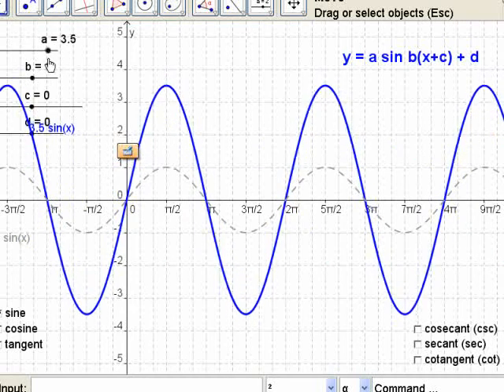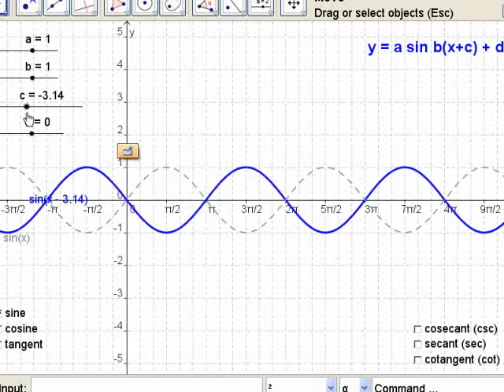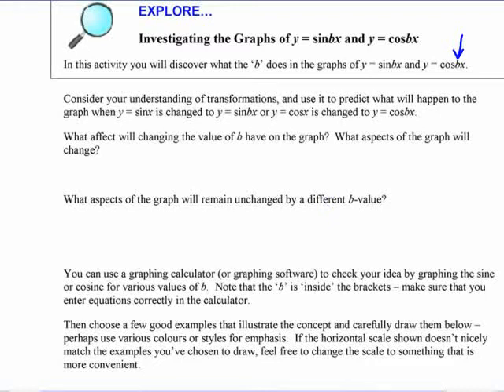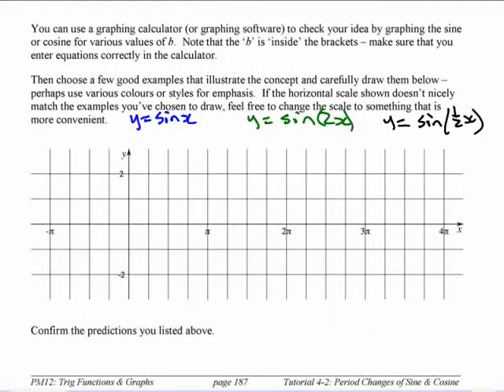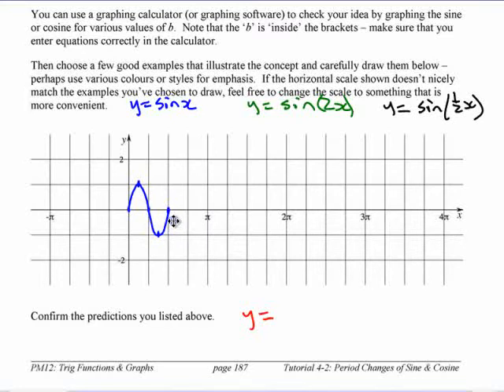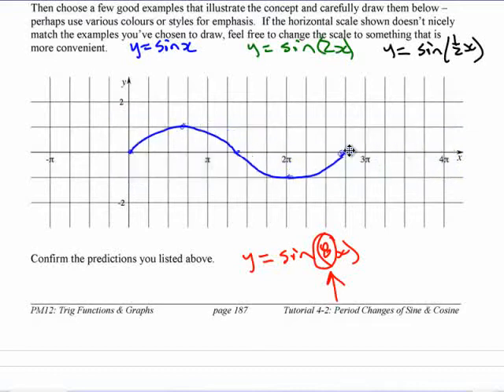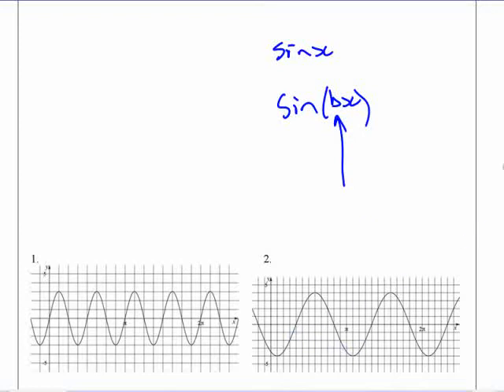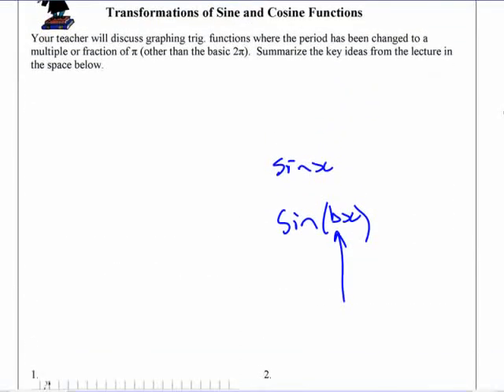PC12 5.1-5.2 e - Period Changes in Sine & Cosine - part 1 (from PM12 - 4.2a)